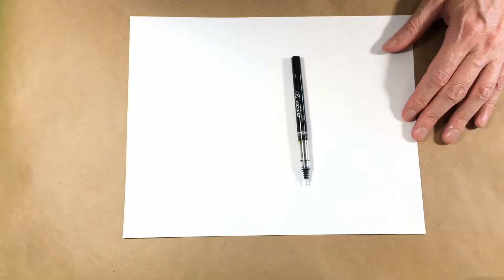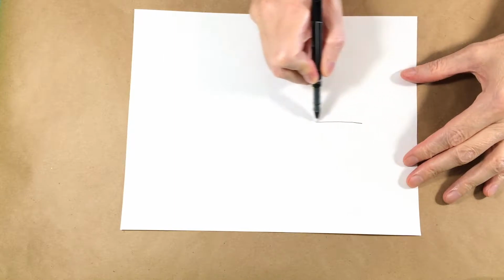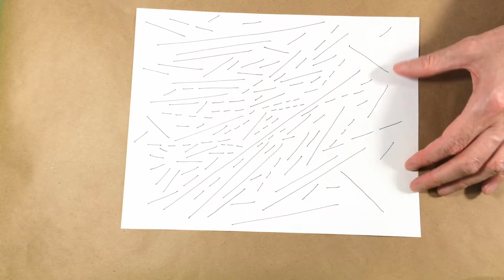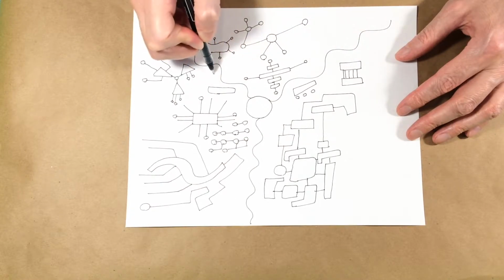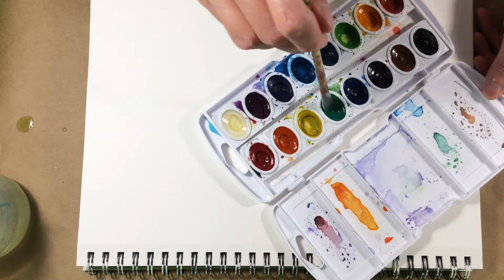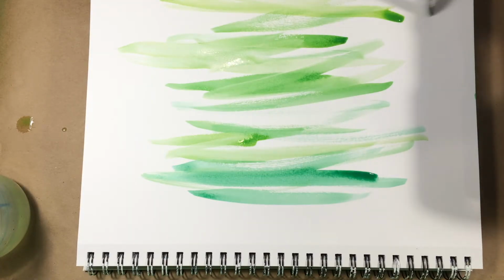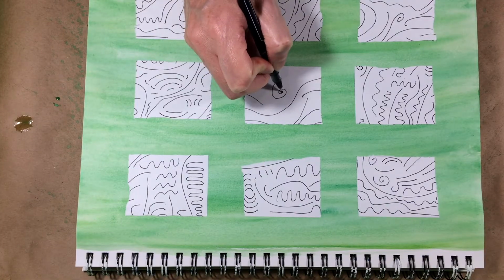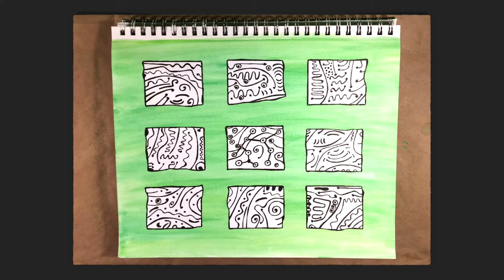UNBLOCK CREATIVITY: Simple Lines Edition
In this episode I show you some super simple drawing exercises to unblock your creativity. The key is liberate you mind and shift to a natural state of creative flow. This state is always available to us, but our thinking mind tends gets in the way. These exercises, using simple lines and shapes, help you make the shift.

PRIMARY MATERIALS USED:
- Sheets of blank printer paper (8.5 x 11)
- Pen

OPTIONAL MATERIALS
- Large Mixed Media Journal (14 x 12)
- Glue Stick
- Set of children's watercolor

TOOLS USED:
- Small paint brush
- Hairdryer to dry watercolor (optional)